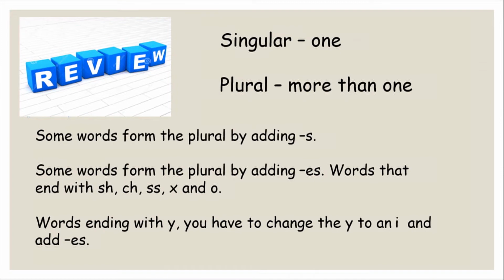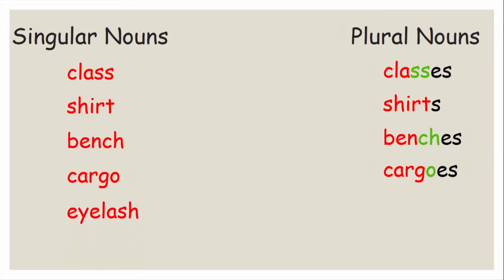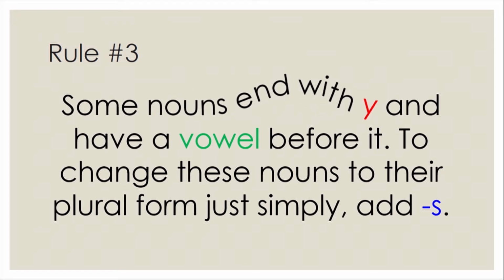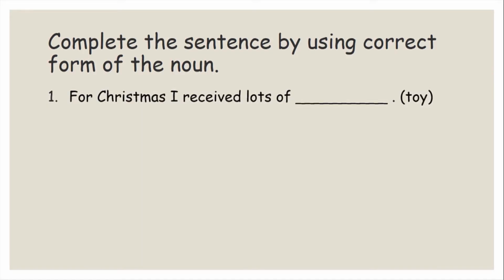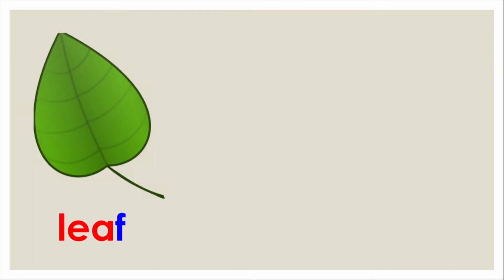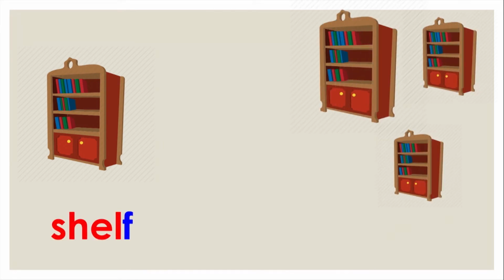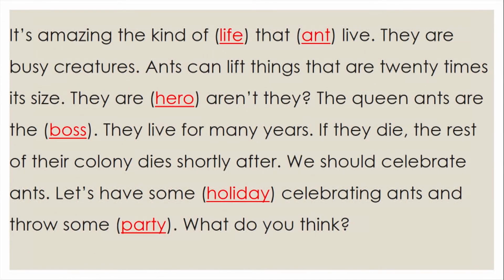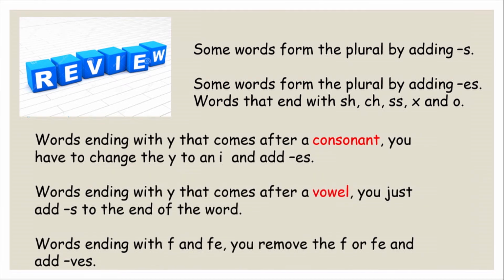Singular and Plural Nouns Lesson 2 English Language - Ann Nel Goodridge